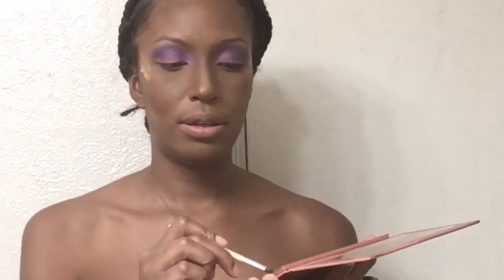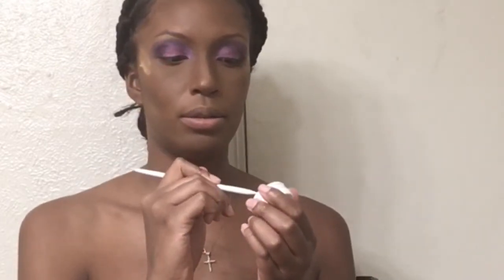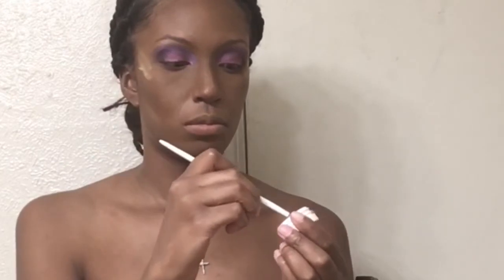Upgraded By Daddy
Today we create a popping purple eye using a Colourpop color name Daddy.